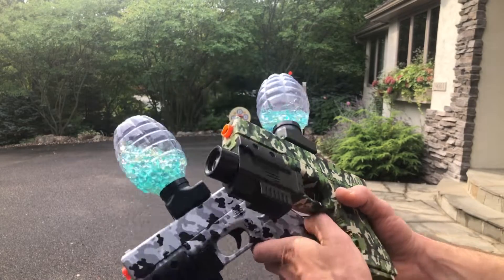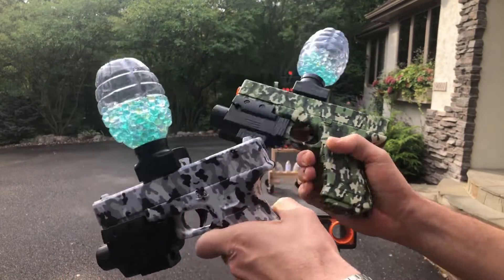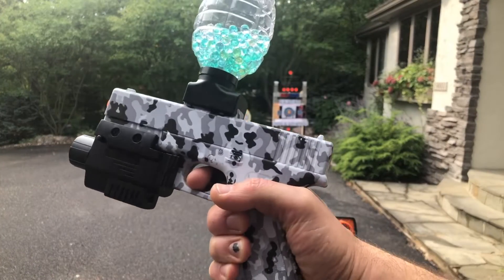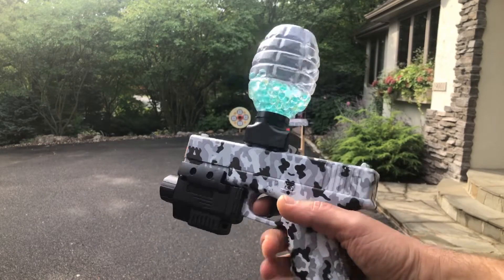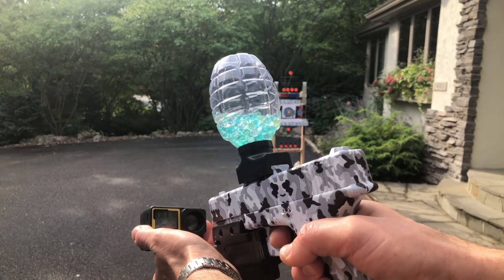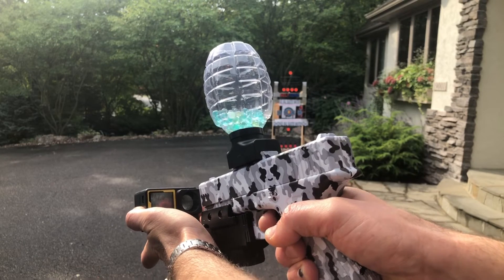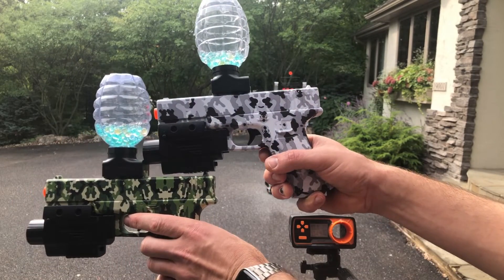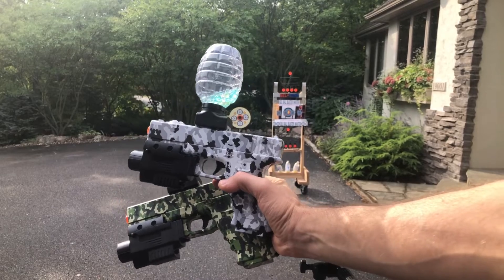VASVARN GLOCK Gel Ball Blasters - Demo with FPS Test